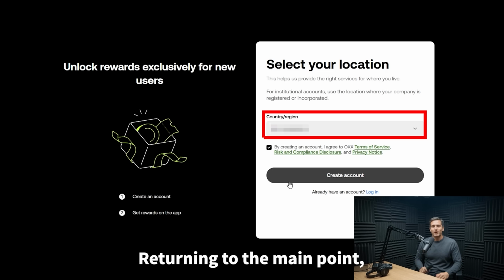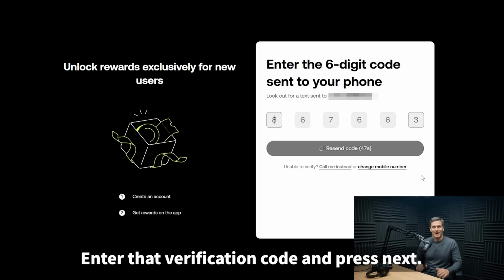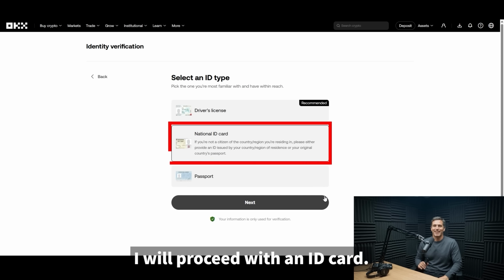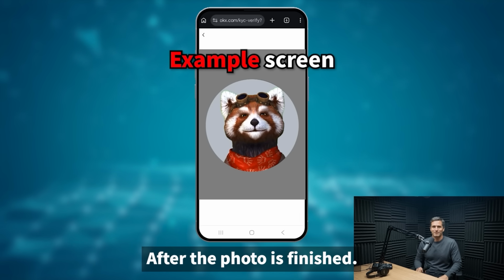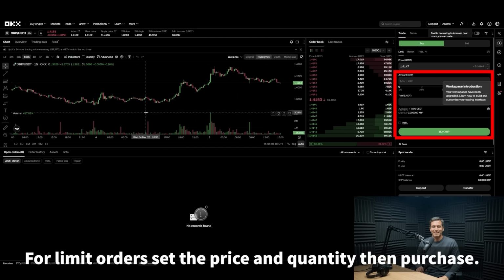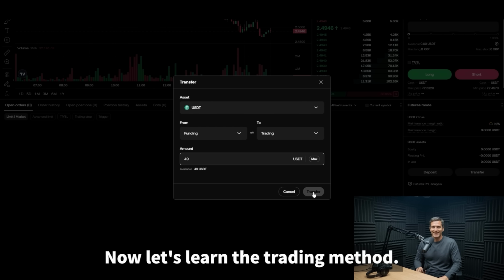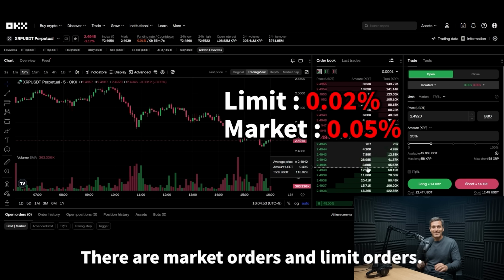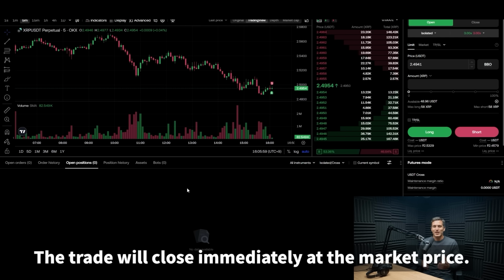OKX Guide 2026 | Complete Beginner Tutorial